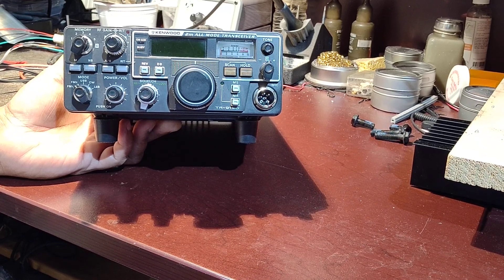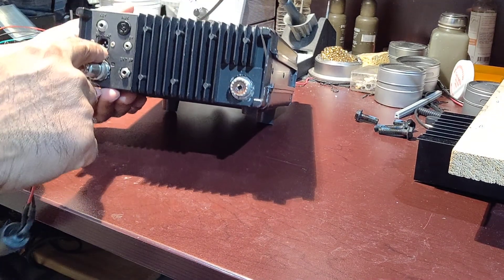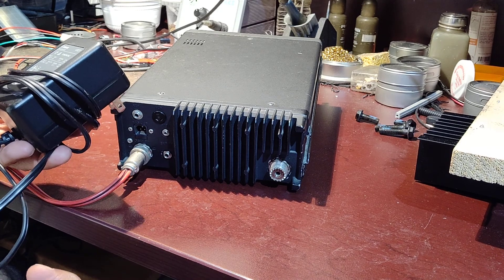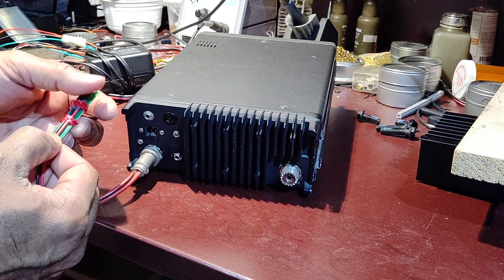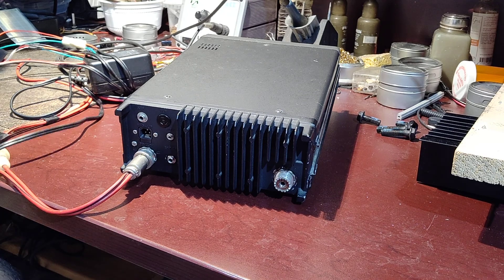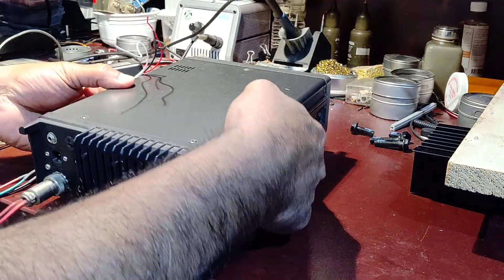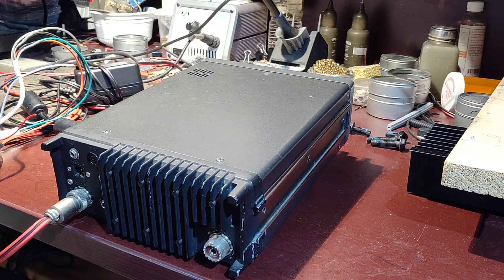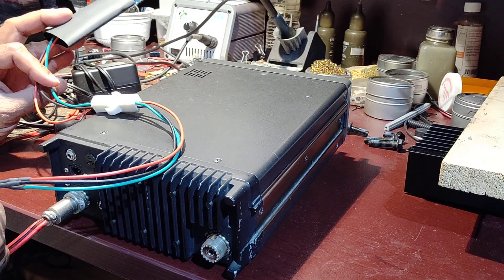KENWOOD TR-9130 VHF ALL MODE (FM, SSB, CW) | MEMORY BACKUP | TONE BOARD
KENWOOD TR-9130 VHF ALL MODE (FM, SSB, CW) AMATEUR RADIO TRANSCEIVER 144MHz to 148MHz - 2 meter Ham Band.

Here's how I connect the memory-backup power, and an CTCSS/PL external tone-board